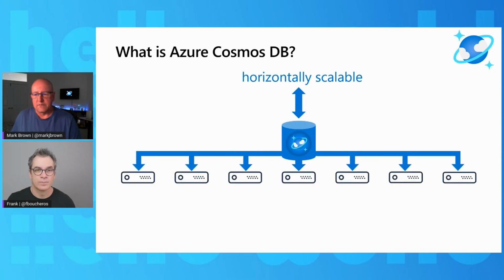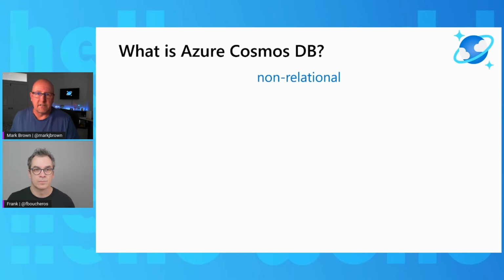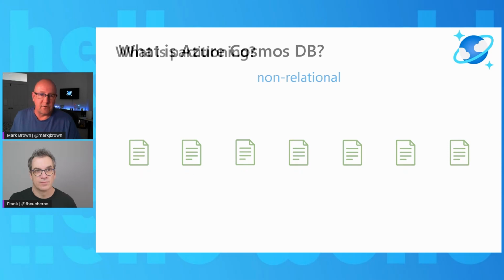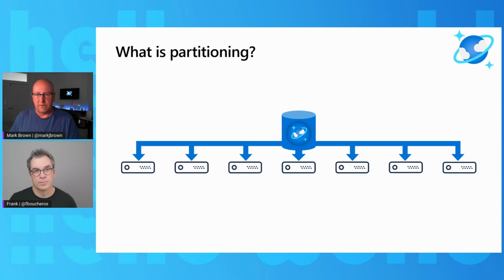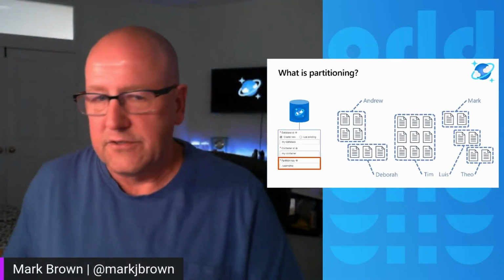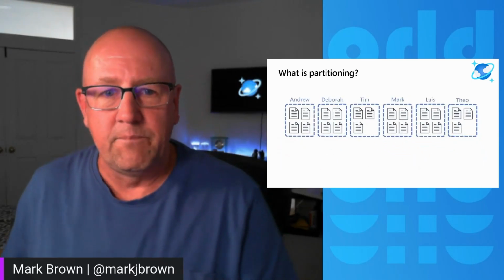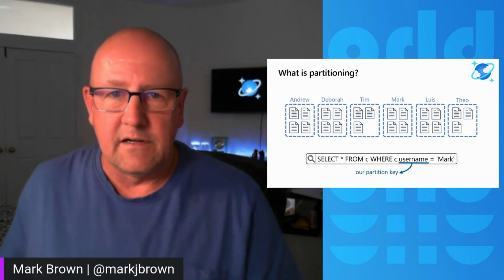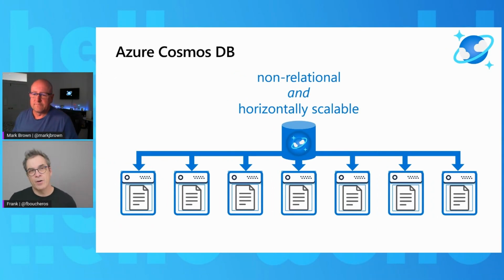Hello Cosmo DB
Explain Cosmos, how is it different than other databases in Azure.

Reach out to Mark Brown on Twitter @markjbrown

- Get all the latest news by following the Cosmos DB video channel and their blog